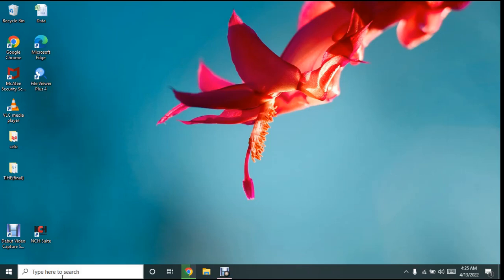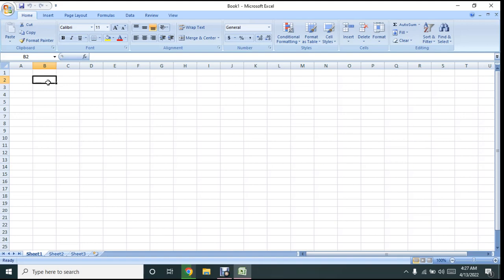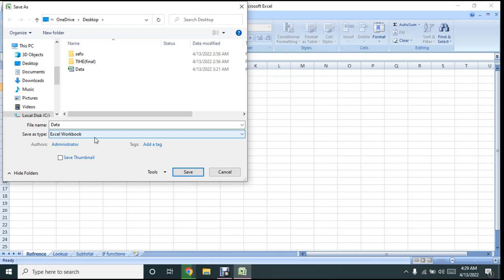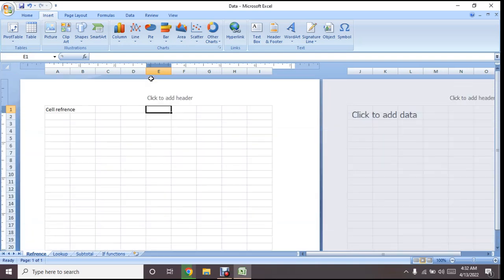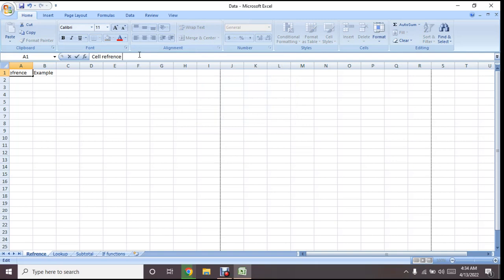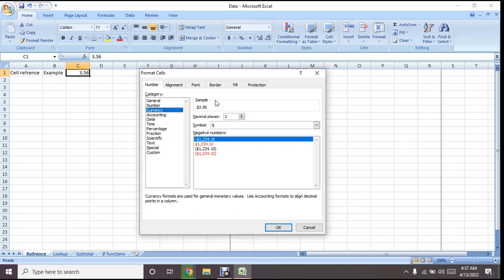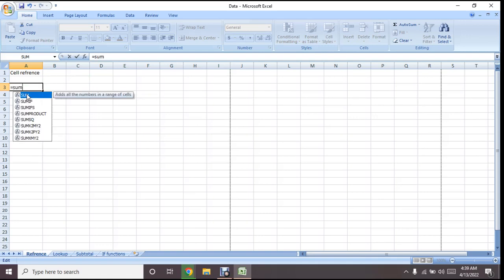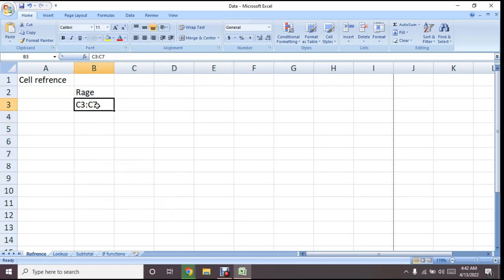S2 Excel 1